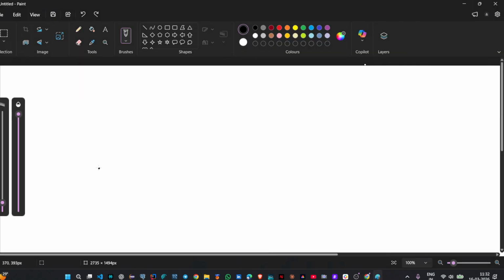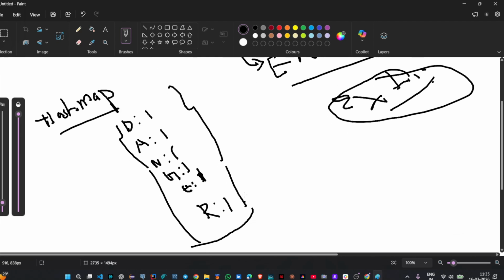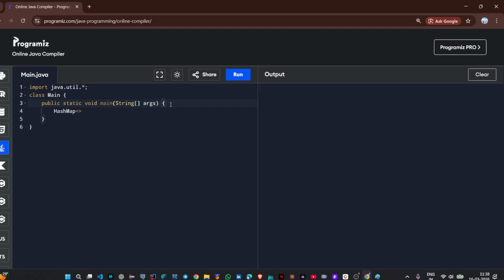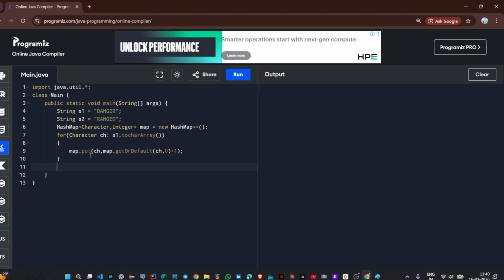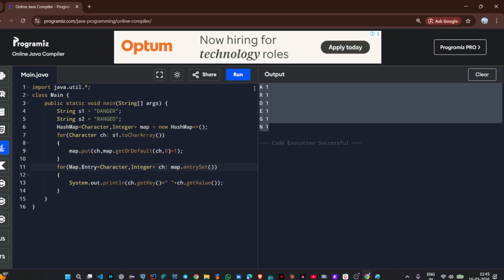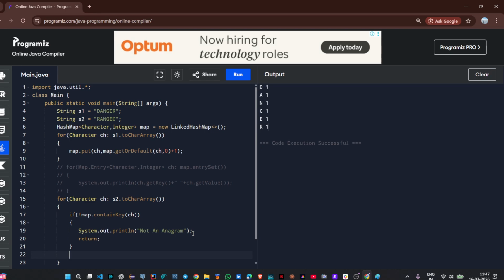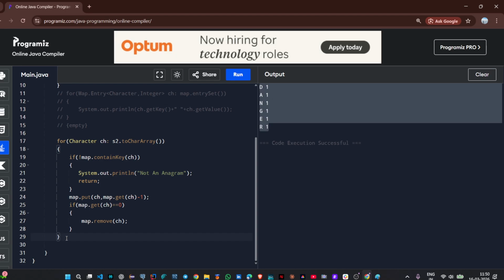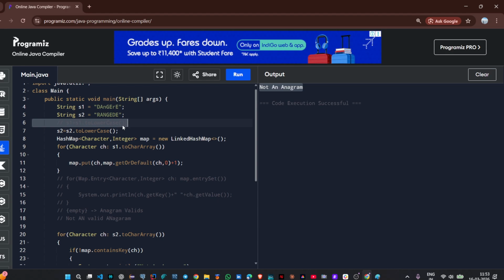VALID ANAGRAM - LEETCODE 242 (EASY)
Valid Anagram | LeetCode 242 Explanation

In this video, I explain how to solve the Valid Anagram problem using an efficient approach. We check whether two strings contain the same characters with the same frequency using a HashMap. I also walk through the logic, code implementation, and time complexity.